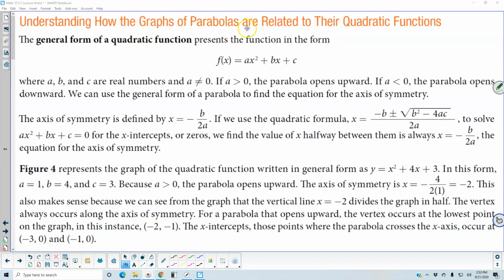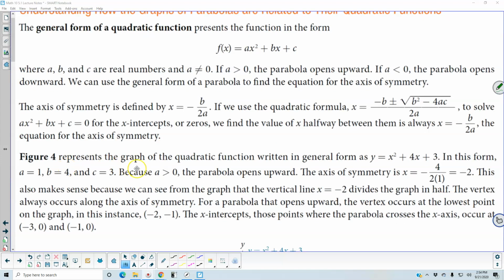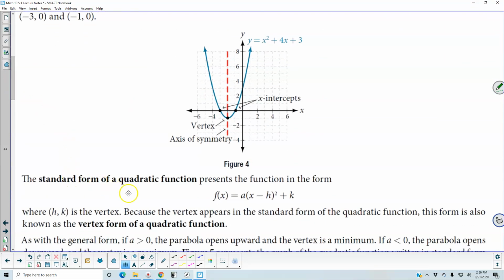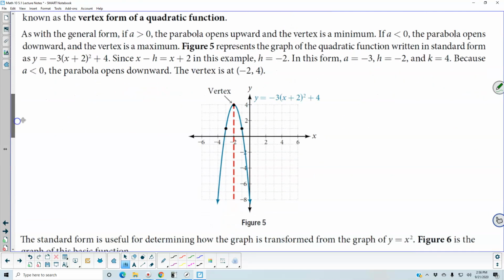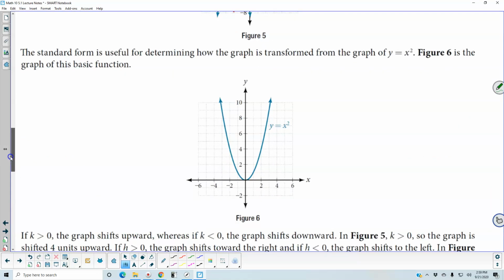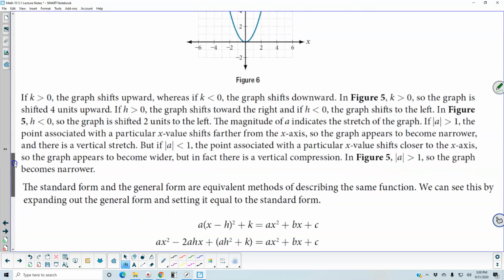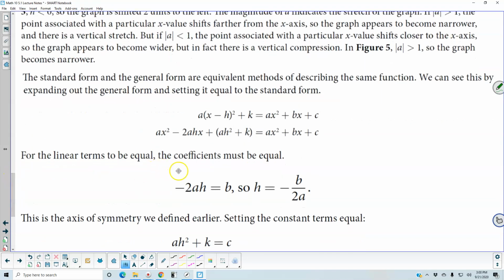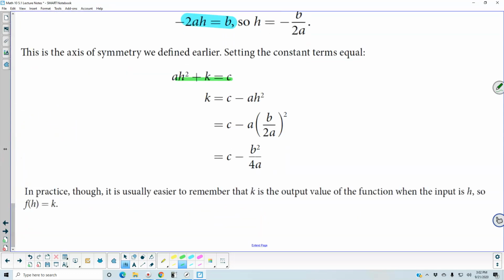Math 10 5.1 Understanding How the Graphs of Parabolas are Related to Their Quadratic Functions